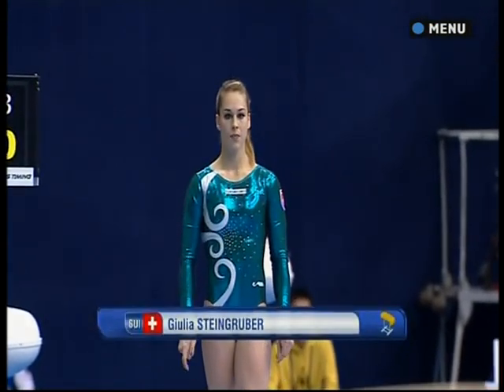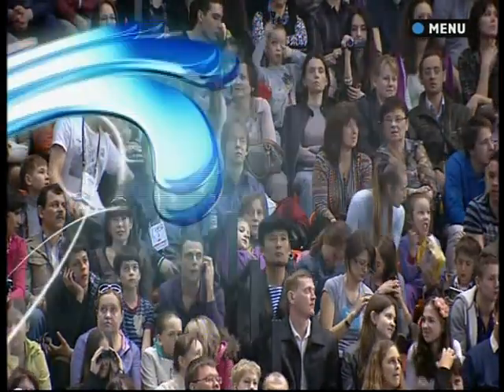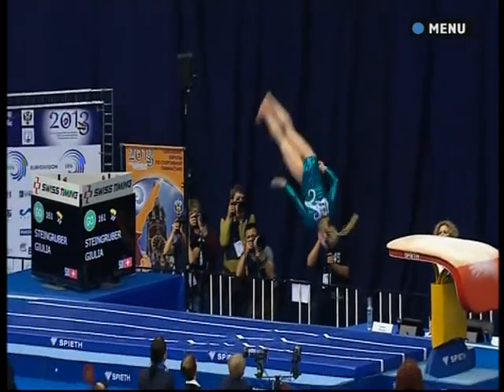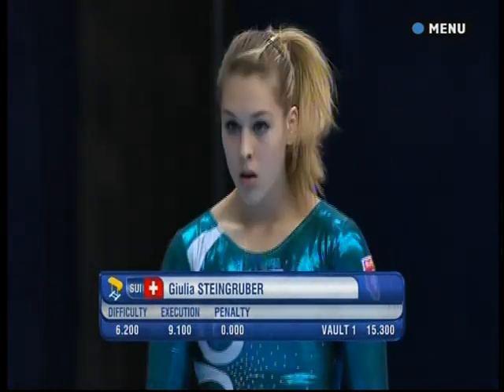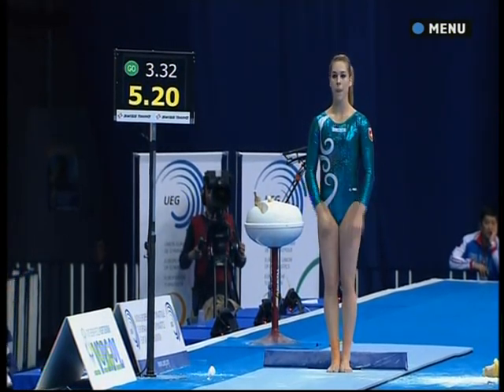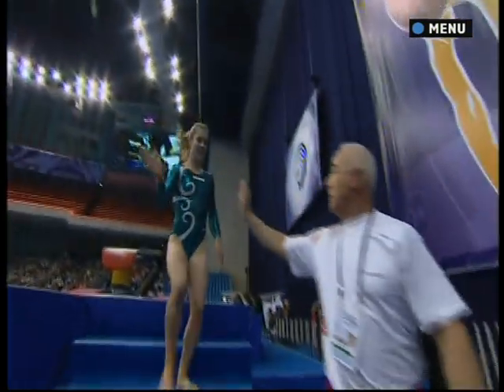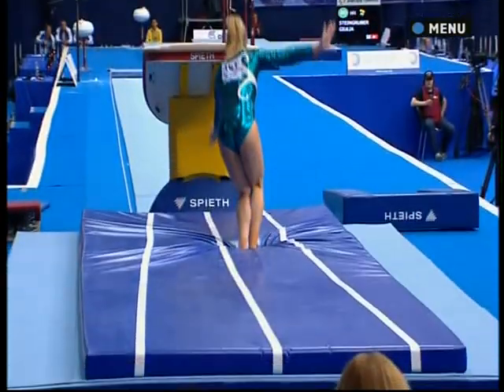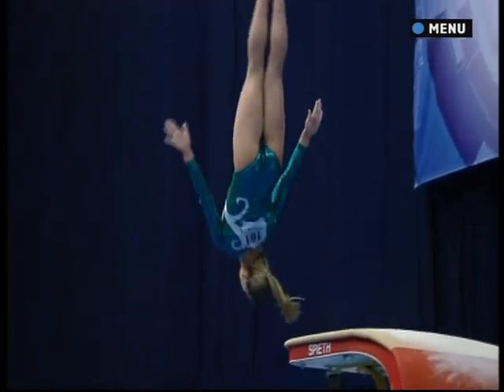Giulia Steingruber - 2013 European Championships - Both Vaults (EF)